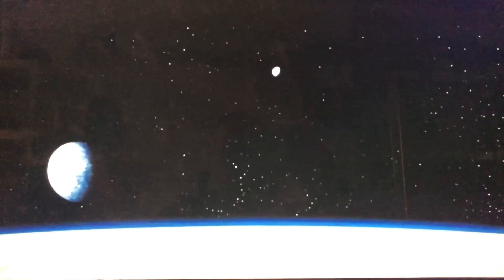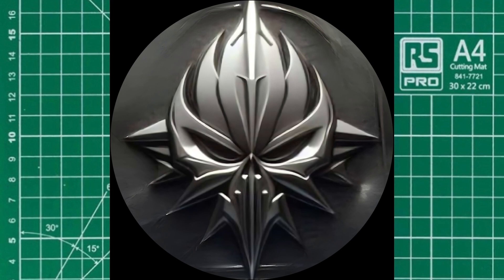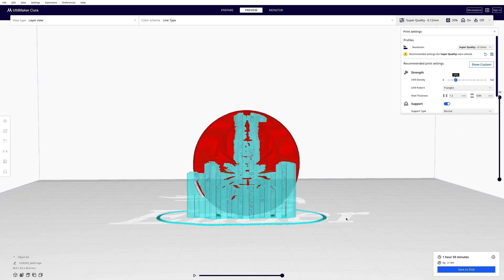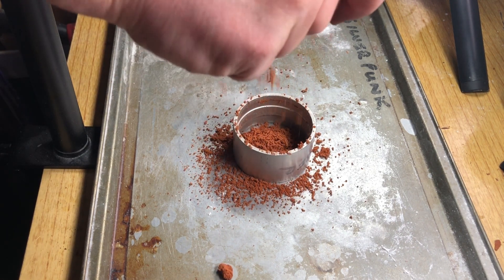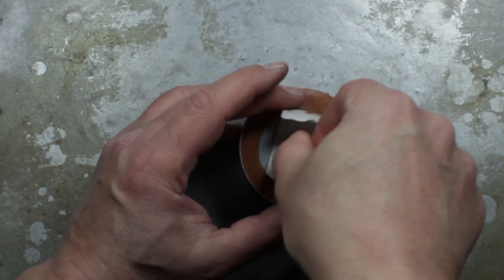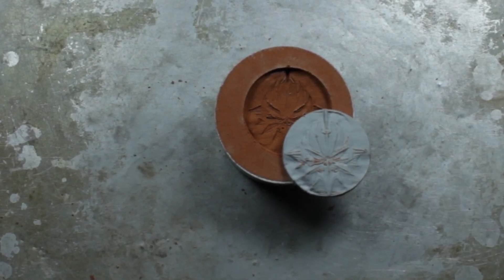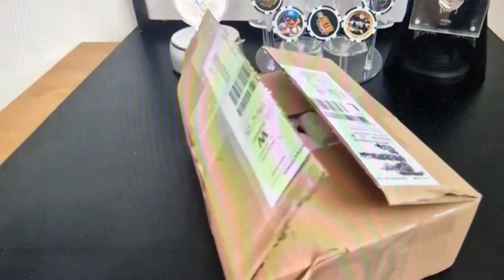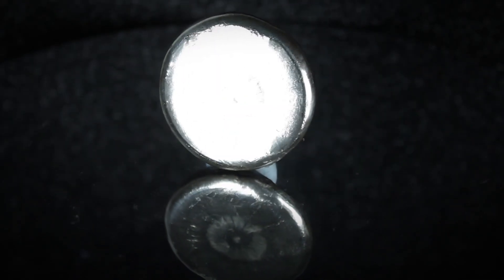How To Turn A 3D Print into Metal - Silver YouTube Channel Coin - 3d Printing to Sand Casting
In Todays video I am going to be doing some very special sand casting, I will show you how I turn a 3d print into solid Silver. I try and make a "YouTube Channel Coin Round" for a fellow YouTube creator and Stackers Social Member @DarthPreciousMetals it is a wonderful project, I'm so grateful to him for asking me to try and create this.

Do go and check @DarthPreciousMetals channel out, it is a brilliant resource for coin and bullion reviews, some great stuff on there!

You can find my pours available for sale Thank you for looking :)

If you want to see more videos like this, get access to some cool 3d prints, STL files, Depth Maps for laser engraving and deeper dives with more detailed information please do check out my Patreon channel as it should bring you value and help you on your metal casting journey, link below.

A Shout out to @3dims  for letting me use some of his very cool electronic music in this video.

Help us build an amazing stacking community chat together!

Join this cool Stackers Social Discord group for all talk silver, gold and stacking!

Yes @365DaysofSilver I'm pretty sure this is your link still. I'm just to lazy to change it.

0:00. What this video is about.

0:19. The @DarthPreciousMetals channel round design.

2:58. The .STL file, Cura & 3d Printing.

5:28. Making the sand cast impression mould.

9:50. The Pour & Quench.

12:30. The Clean up and toning process.

15:44. The Show Off Bit.